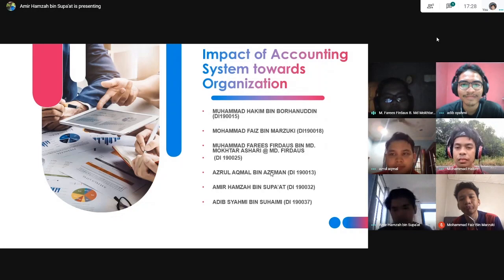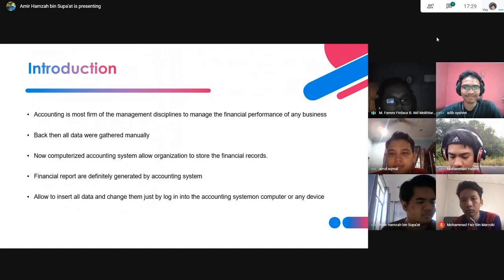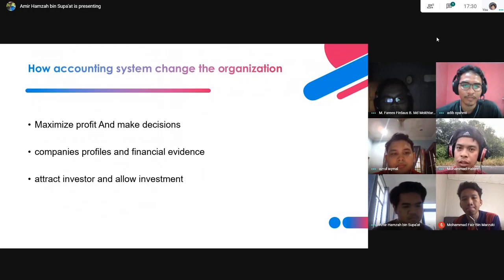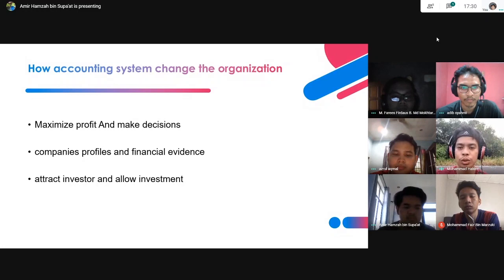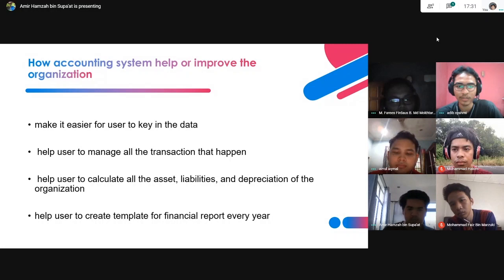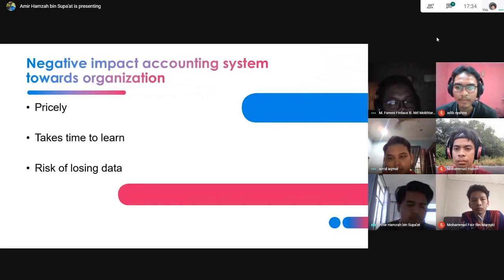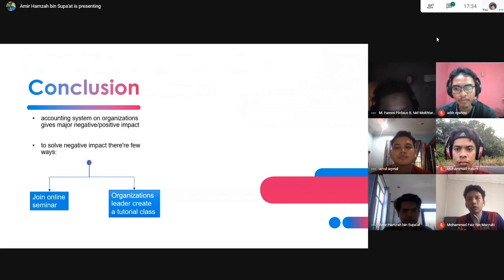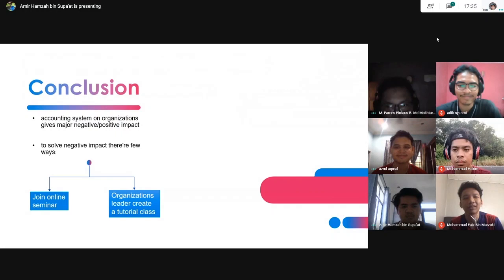IMPACT OF ACCOUNTING SYSTEMS TOWARDS ORGANIZATION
Presentation Project Account
Name :
1. MUHAMMAD HAKIM BIN BORHANUDDIN
2. MOHAMMAD FAIZ BIN MARZUKI
3. MUHAMMAD FAREES FIRDAUS BIN MD. MOKHTAR ASHARI @ MD. FIRDAUS
4. AZRUL AQMAL BIN AZEMAN
5. AMIR HAMZAH BIN SUPA’AT
6. ADIB SYAHMI BIN SUHAIMI

LECTURER’S NAME : Madam Dahlia Fernandez Bt Mohd Farid Fernandez